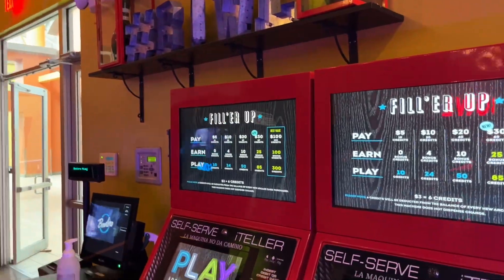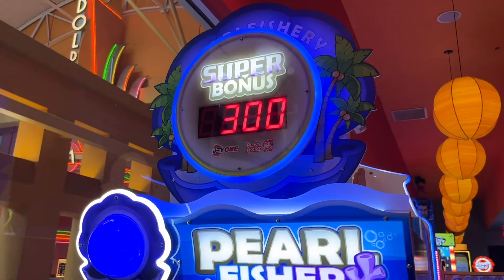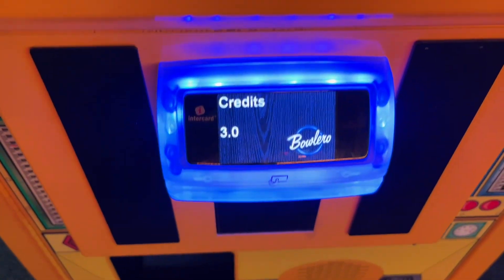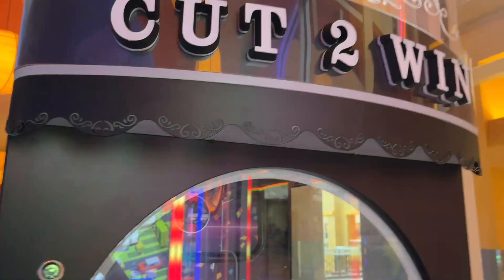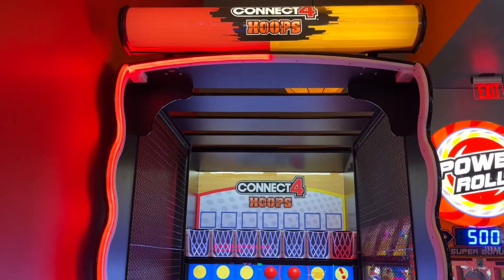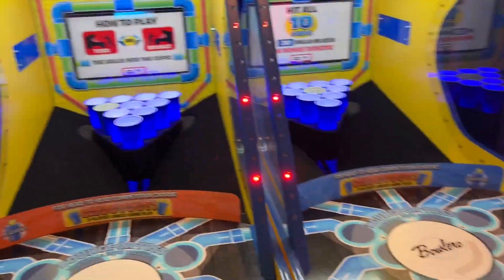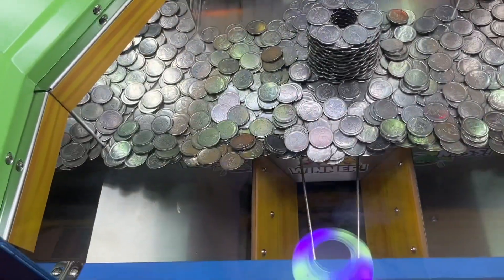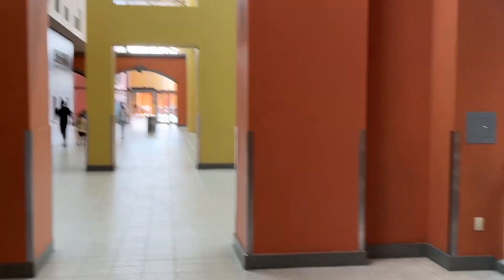Bowlero Miami Arcade Tour (Dolphin Mall)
Tour of the arcade at the Bowlero Location in Miami at the Dolphin Mall. Filmed in March 2023.